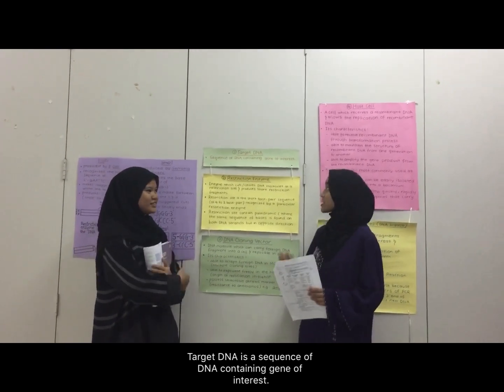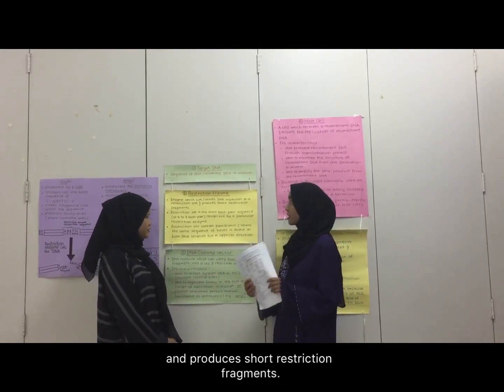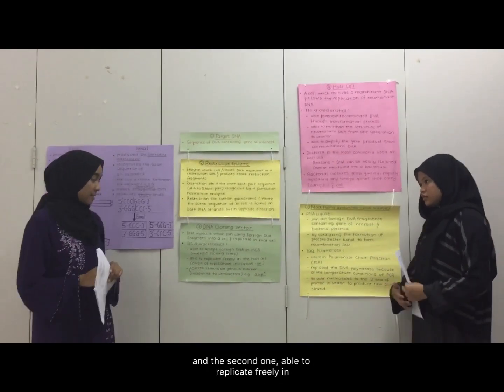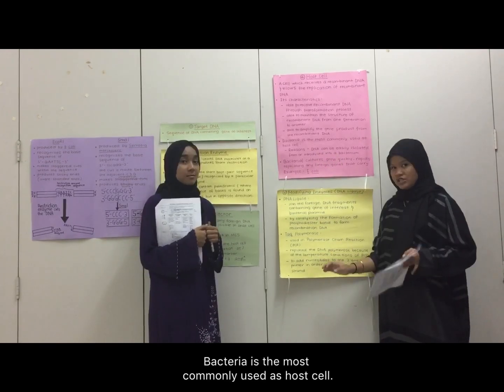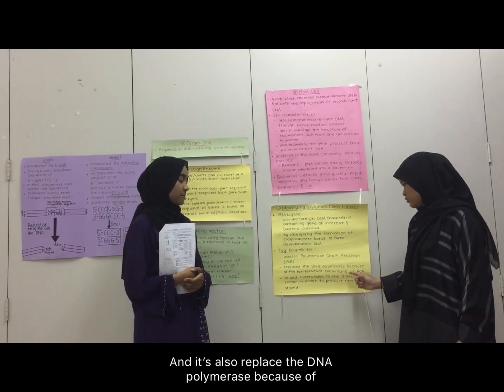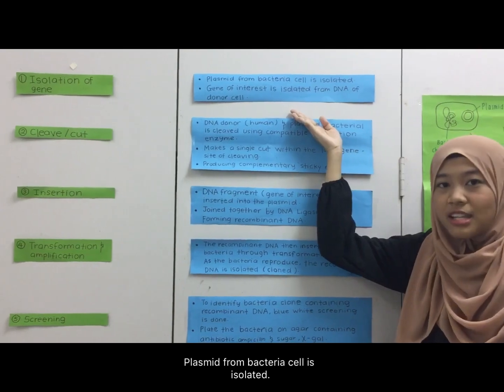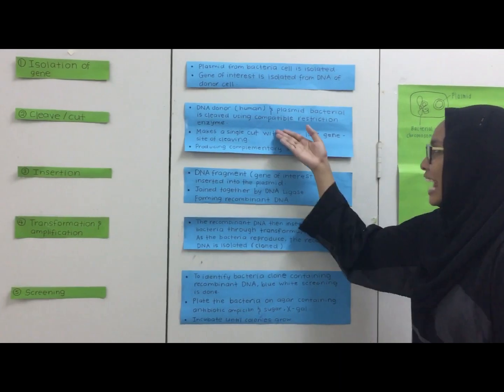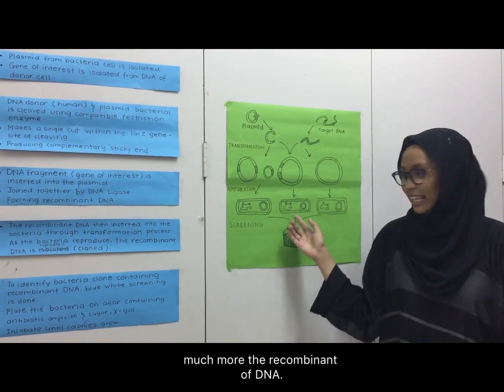Recombinant DNA Technology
Hi guys 👋👋, this is our group assignment biology for chapter 7 : Recombinant DNA Technology . We’re from Selangor Matriculation College 👩‍🔬. Our practical class is D1M1P12  and our beloved lecturer is Madam Rudziah 🌸

Team Members :
1) Aiman Sofea 👩‍🔬
2) Nur Qadirah Sabrina 👩‍🔬
3) Alya Nadhirah 👩‍🔬
4) Nur Zulaikha Adriana 👩‍🔬
5) Nurul Nadia 👩‍🔬

Hope u guys will enjoy this video and do not forget to give a thumbs up 👍🏻👍🏻👍🏻 to our video .